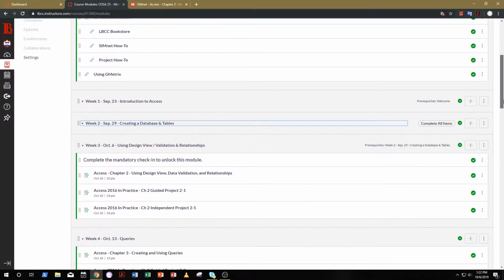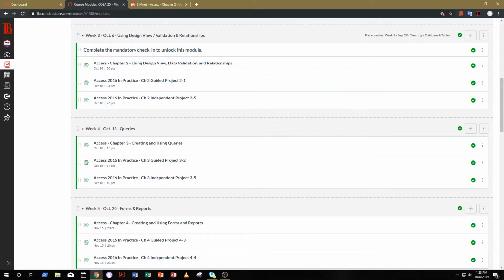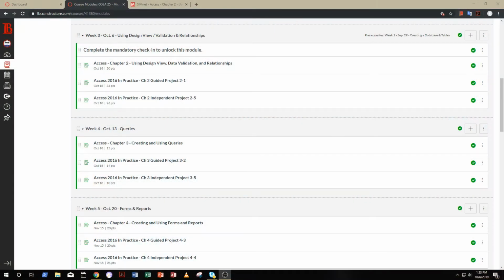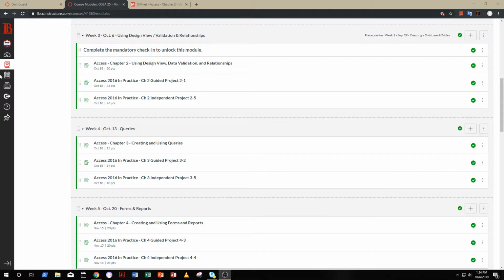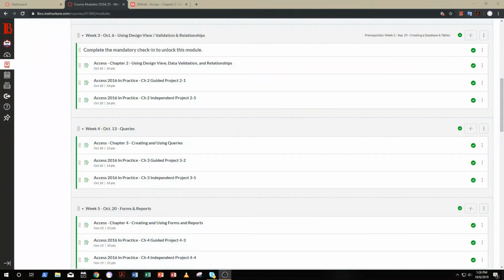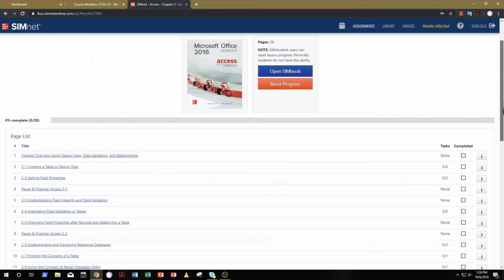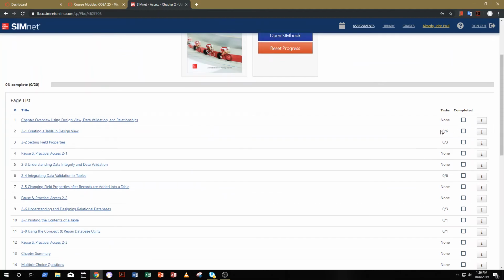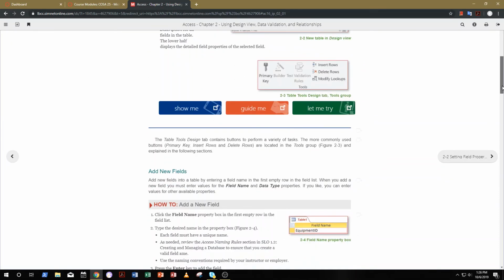LBCC COSA 25: Week 3 Announcement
This week you will learn about tables in Design View, data validation, and relationships.